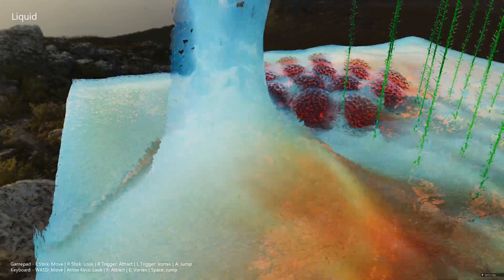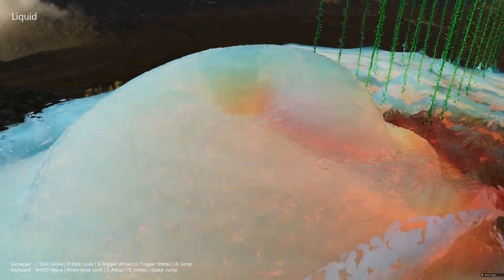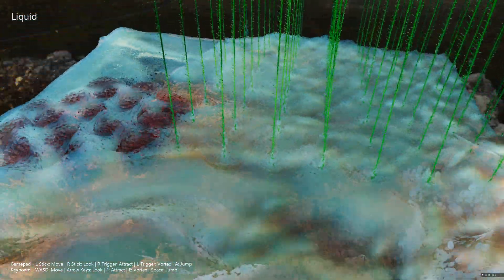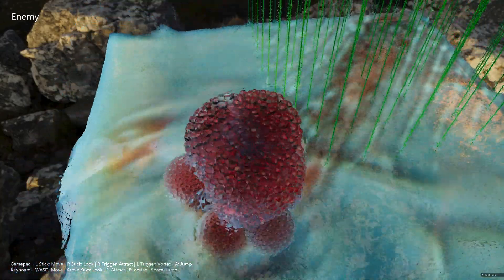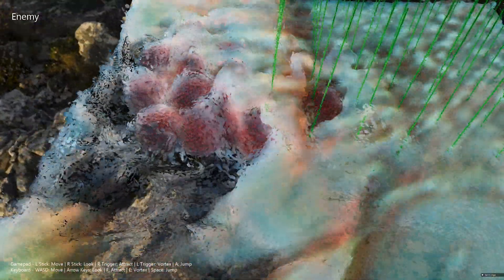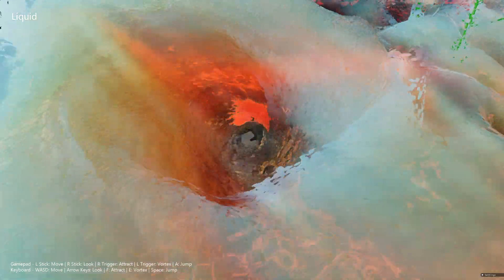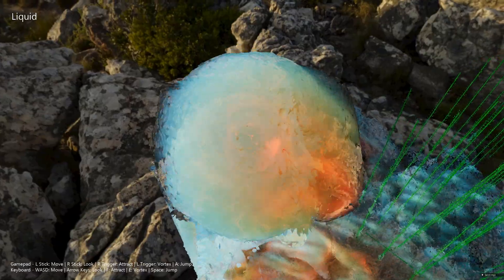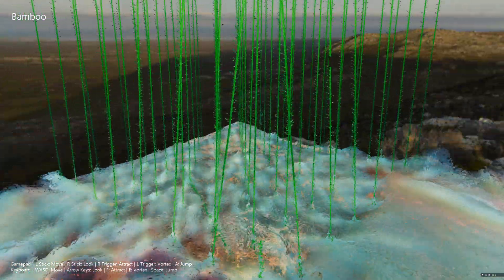Real-time Volumetric Ray Tracing with Caustics | Liquid Crystal Devlog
Now I trace rays from the light source (sun) through the volume to scatter light. This allows for much better shadows and caustics. I know I've said in two previous videos that I have caustics but I think this might be the real deal.